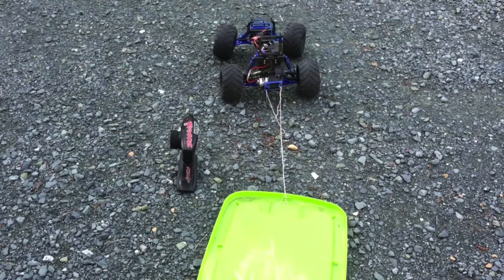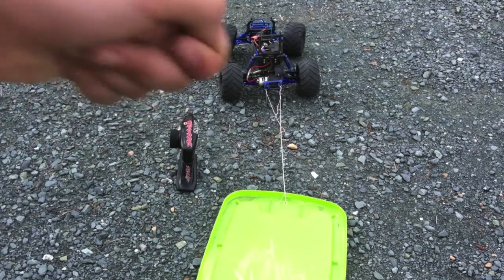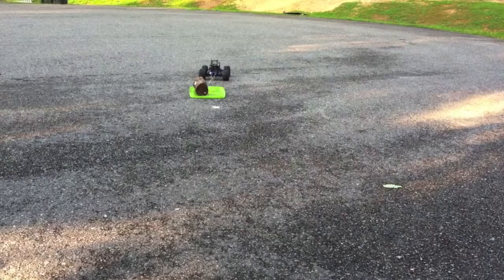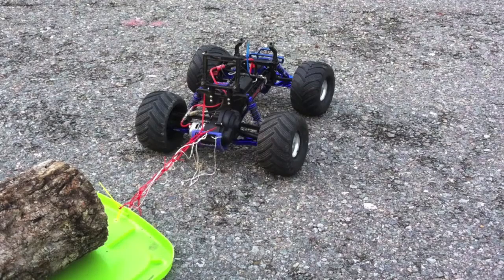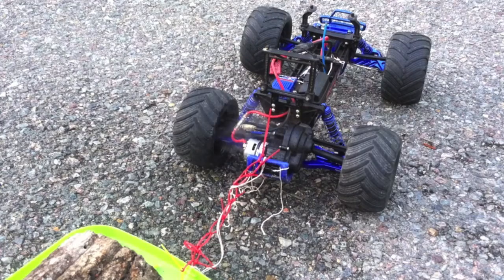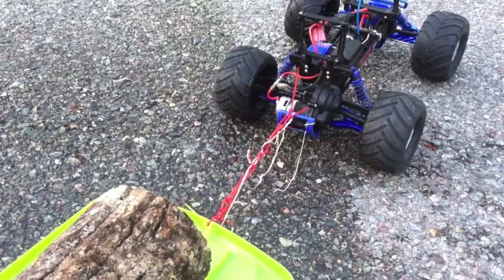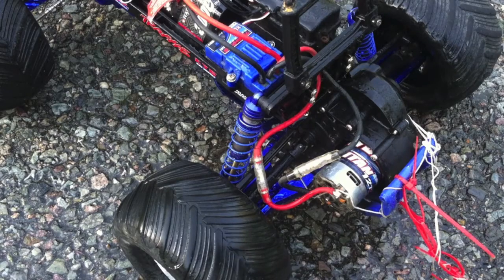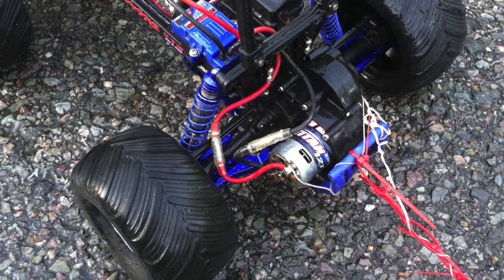The RC Genius | How Much Stress Can A Brushed Motor Take?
Today I stress test a brushed motor. This motor needed to be replaced very soon anyway.